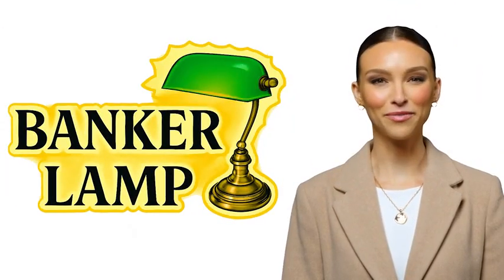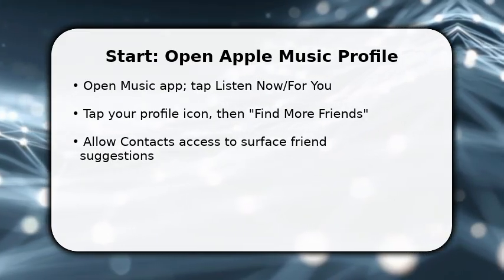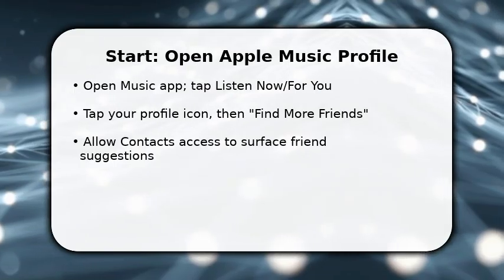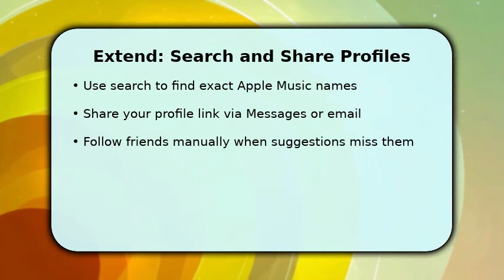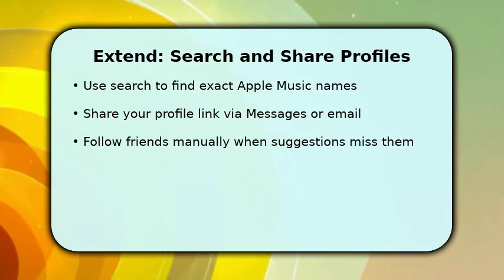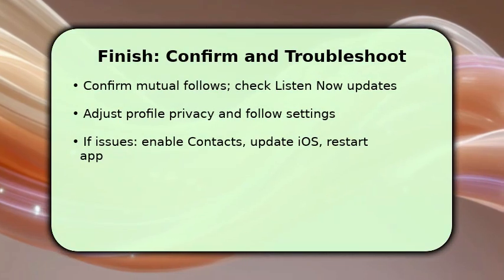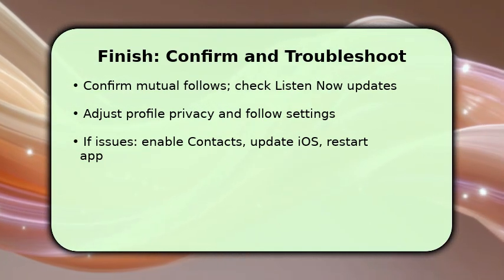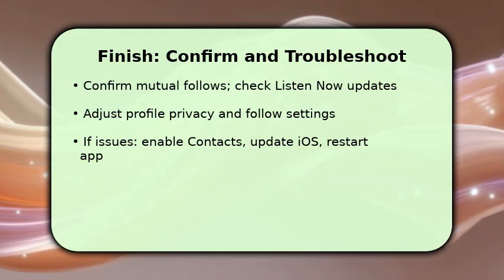How to Find Friends Apple Music (only Way)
How to Find Friends Apple Music (only Way) | 🔒 Surfshark VPN Deal — Stay private and secure. $1.99/mo + 3 Months Free ▸

Discover new friends through shared music experiences on Apple Music. This video guides you step-by-step in finding and connecting with like-minded individuals who enjoy the same tunes as you, enhancing your social life while enjoying great melodies.